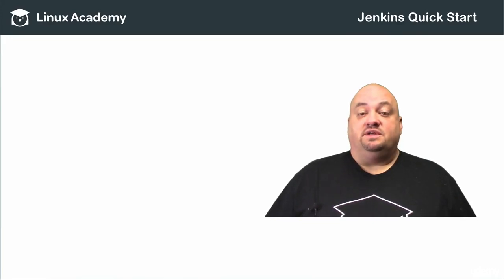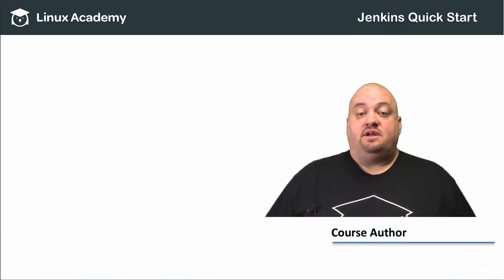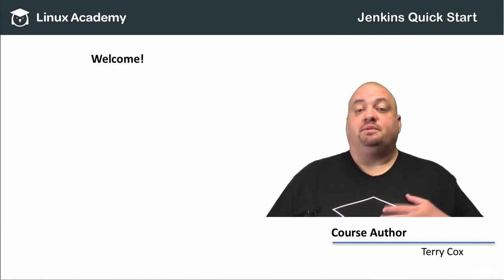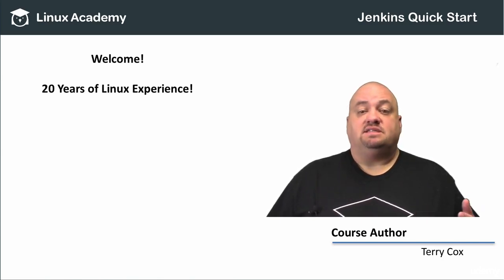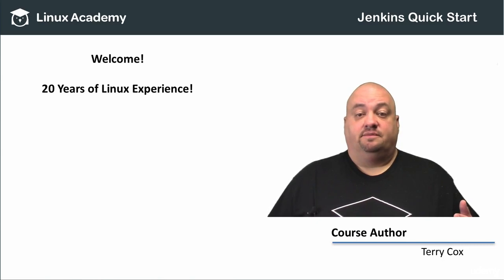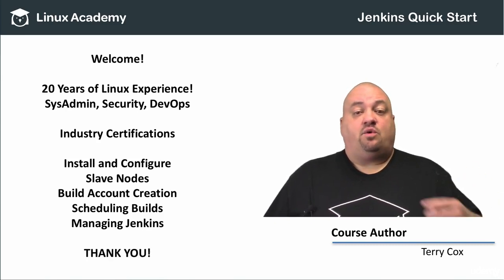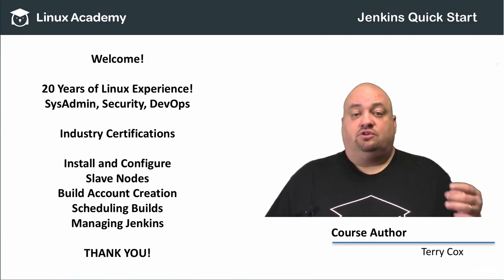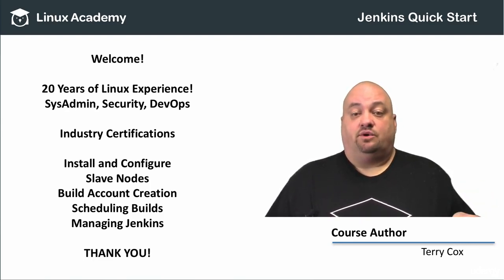Getting Started With Jenkins: Key Concepts for Beginners - learn Jenkins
If you have heard all the buzz around Jenkins and configuration management and deployment and are wondering what they are and how to get started using them, then this course is for you.
Although Jenkins (and configuration management and deployment in general) are large topics, we will distill them down to just the information you need to know to get started. Within this set of video demonstrations, you will learn how to install Jenkins, configure it for use in your local environment, create a build and deployment account, configure and register a build slave, schedule builds on the master and slave nodes and work with and install plugins.
Once you have completed the course, you will be well on your way to implementing Jenkins for configuration management and deployment in your environment!
this is the best Jenkins course. you can download and watch for free after enroll.